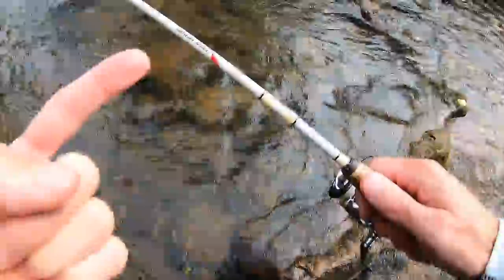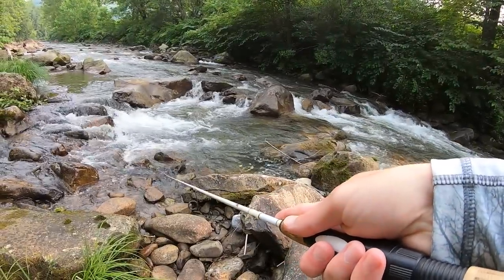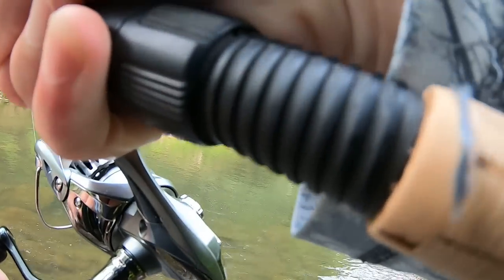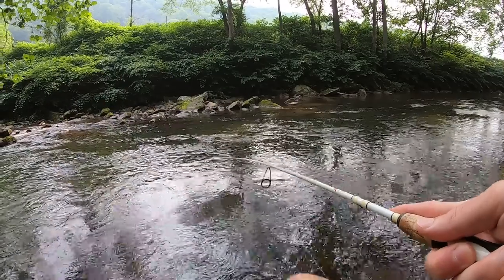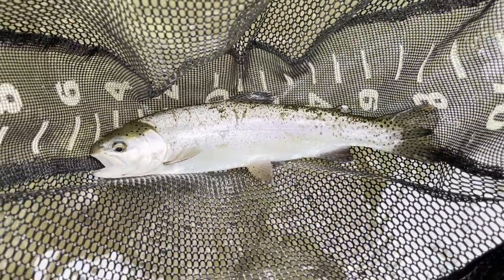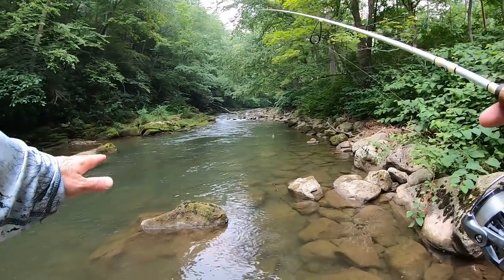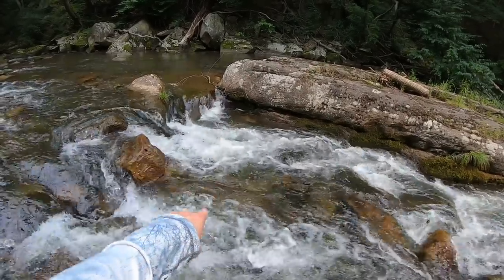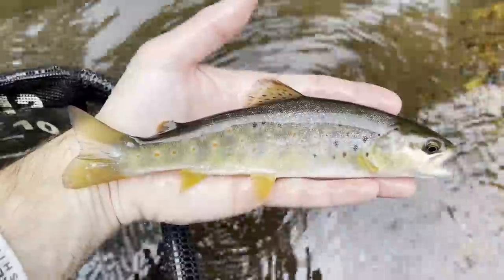TROUT Fishing Mountain Stream for Brown, Brook & Rainbow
I went trout fishing in a beautiful mountain stream for brown, brook and rainbow trout! I used a single hook prototype Fish Hawk spinner. The stream was low and clear but super cold. The trout were very finicky and difficult to catch. I fished hard and was able to catch 3 different species of trout to complete the trout trifecta. I also lost several trout which isn't uncommon when using a single hook lure. I love fishing this mountain stream because of the beautiful scenery and the challenging trout that live here. I'll be back!